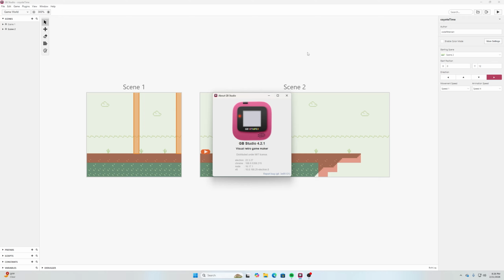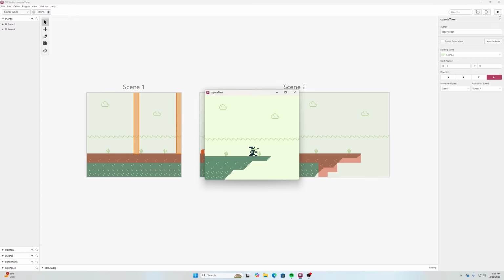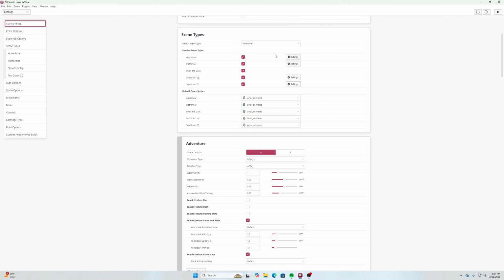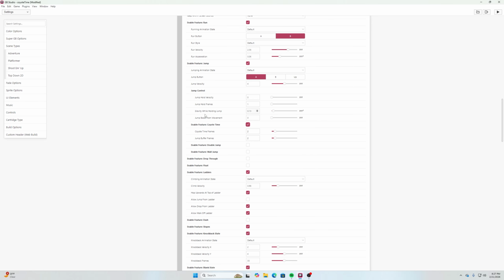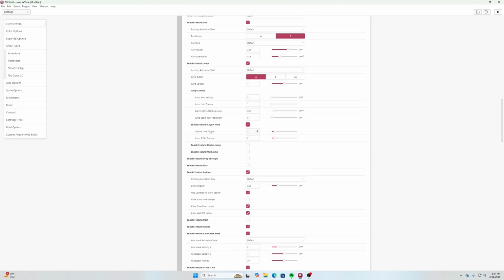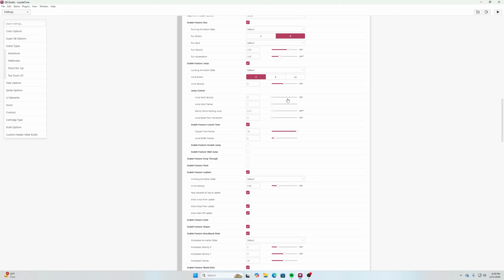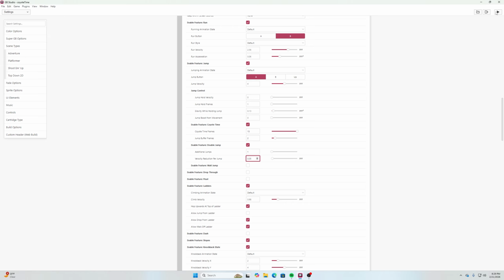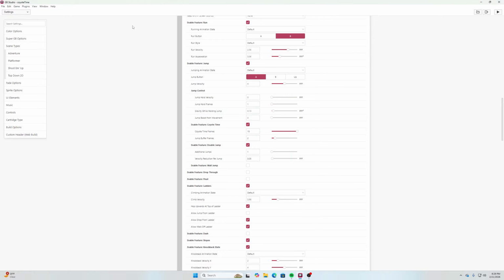GB Studio Tutorial: Coyote Time and Double Jumps!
Adding coyote time and double jump elements to our platformer Game Boy Game using GB Studio 4.2.1!